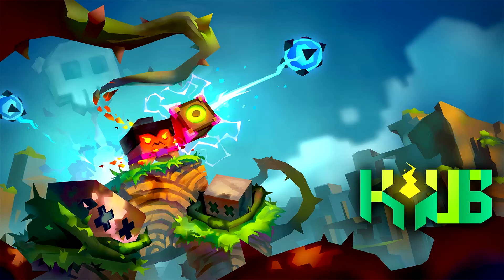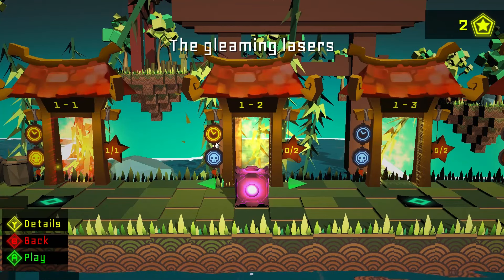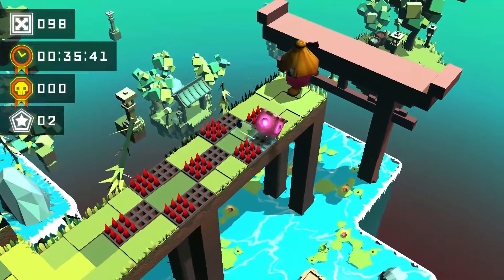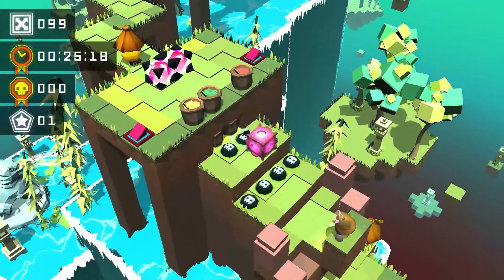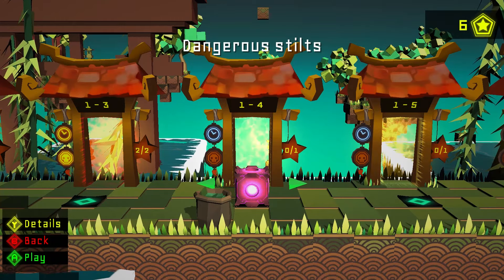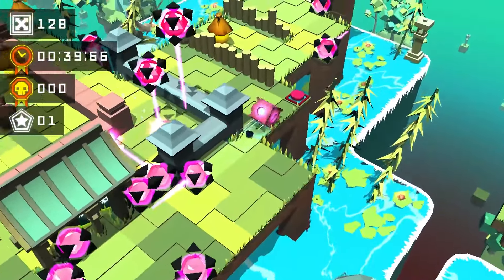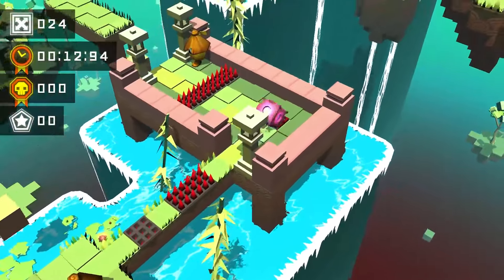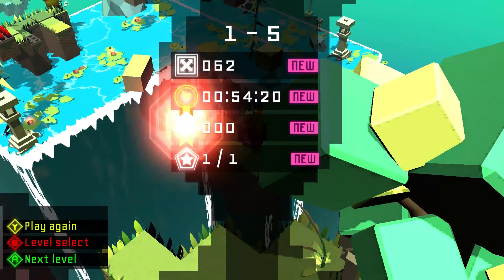Kyub - Summer World - Levels 1 to 10 (Gold Time, No Deaths, All Stars)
This guide shows you the Golf Time, No Deaths, All Stars for the Summer World, levels 1 to 10.

0:03 - 1-1 The starter
0:46 - 1-2 The gleaming lasers
1:39 - 1-3 Spooky mines
2:51 - 1-4 Dangerous stilts
3:58 - 1-5 Tricky islands
5:10 - 1-6 Laser dance
6:23 - 1-7 Raging waterfalls
8:03 - 1-8 The magnetic cube
9:10 - 1-9 More magnetic cubes
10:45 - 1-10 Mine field